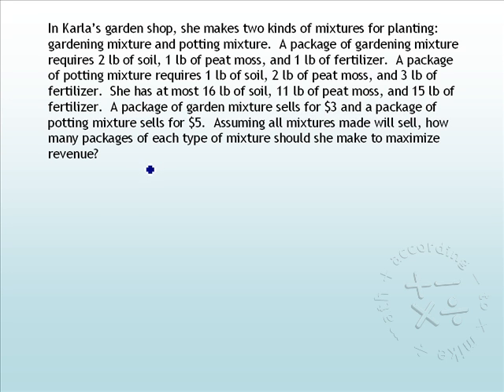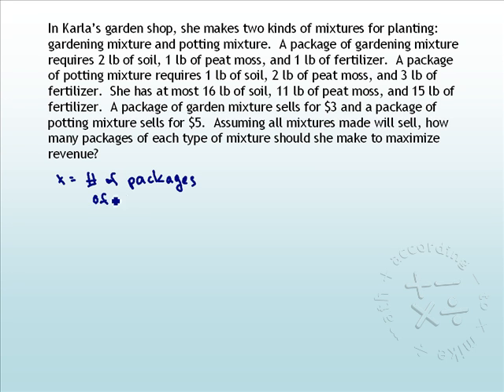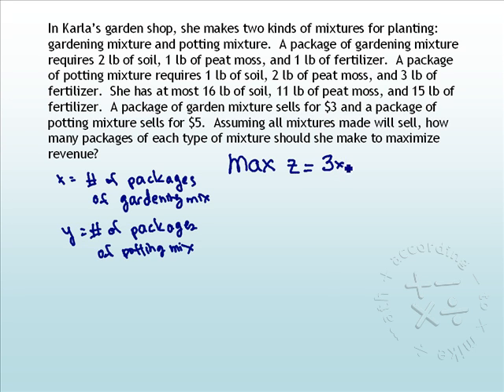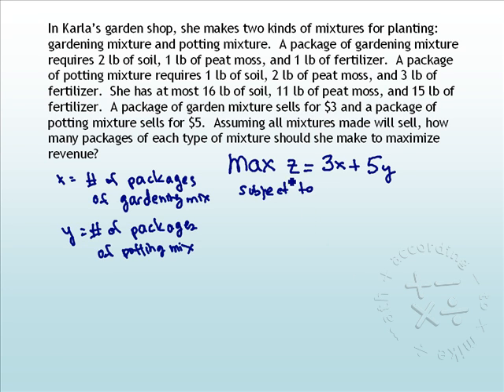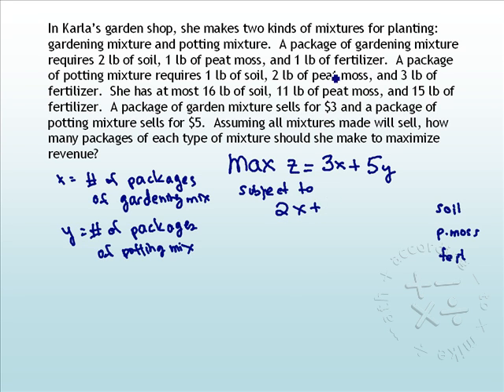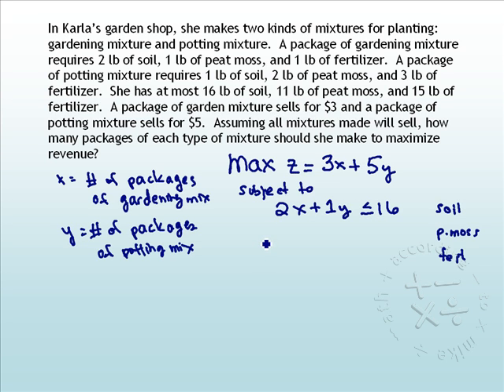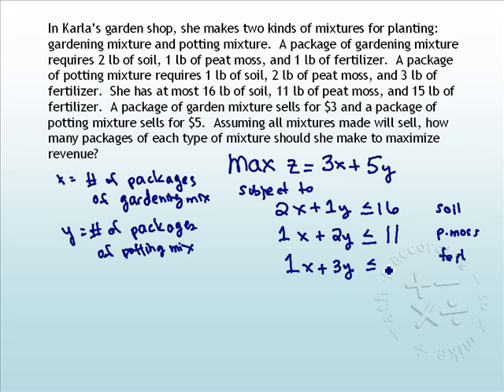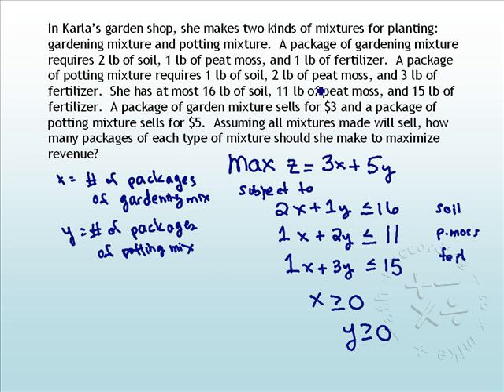Linear Programming Problem Part 1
LPP? Yea, you know me.  Come by and learn what all the fuss is about setting up a linear programming problem